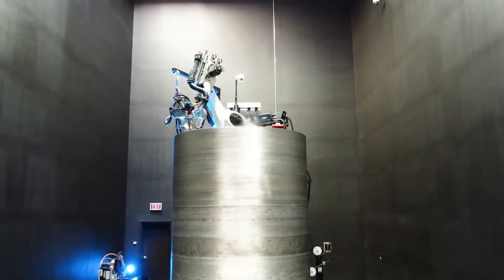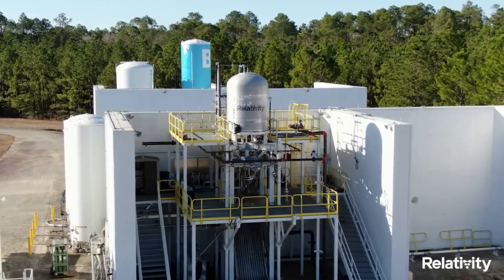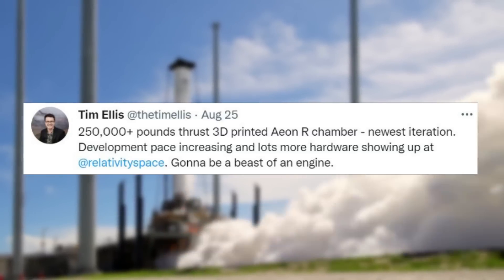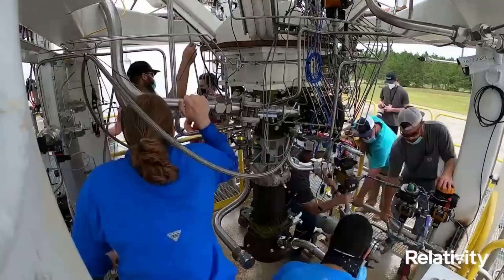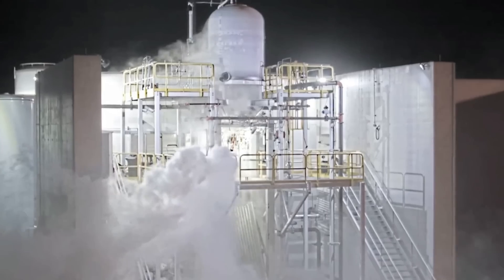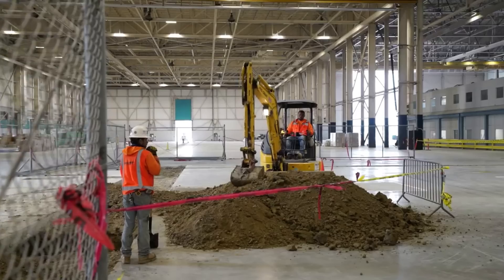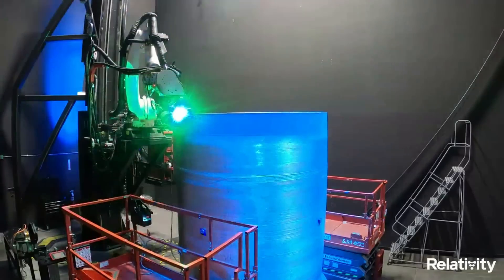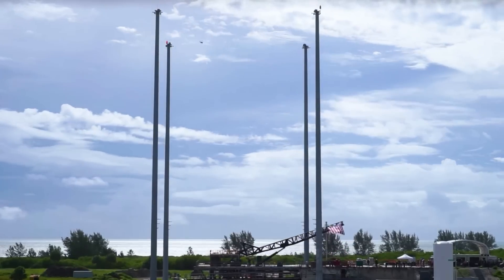How Relativity's Fully Reusable 3D-Printed Terran R Rocket Is Making Progress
More and more companies within the space industry are trying new and ambitious ideas in order to lower launch costs and increase launch cadence. Relativity Space is a great example as they continue to work on unique launch vehicles using a completely reinvented manufacturing process. While never done before Relativity believes that 3D printing is the future of aerospace manufacturing.

Even though the company is only weeks away from the first launch of Terran 1, Relativity has released even more updates on Terran R. This fully reusable and fully 3D-printed rocket is trying to launch at a fraction of what other launch vehicles within the industry cost. However, in order for this innovative idea to become a reality, Relativity has been hard at work on different key components including a next-generation rocket engine.

Over the last couple of days, CEO of Relativity Tim Ellis shared more progress on Aeon R and why it’s so important. Combine this with new 3D printers and a maiden Terran 1 flight around the corner, and it’s clear the company is making some significant progress. Here I will go more in-depth into the recent Terran R updates, why this launch vehicle is so unique, how Relativity plans to manufacture it, and more.

Chapters:
0:00 - Intro
1:01 - Terran R Update
3:33 - Manufacturing Process